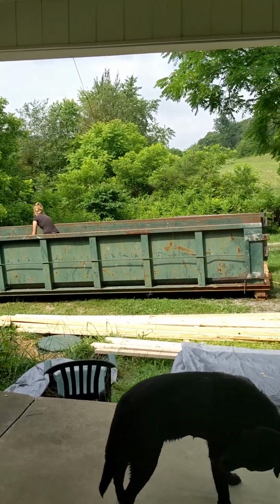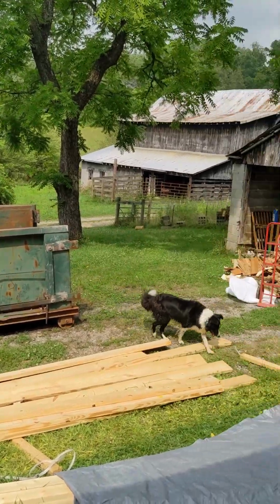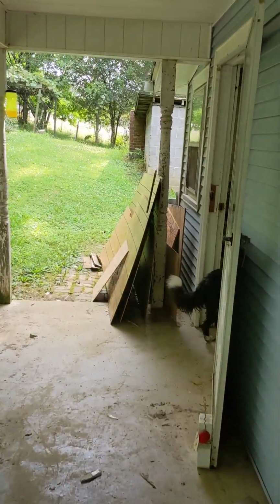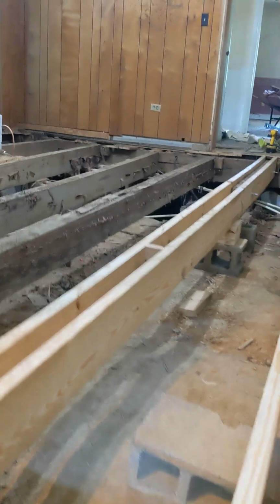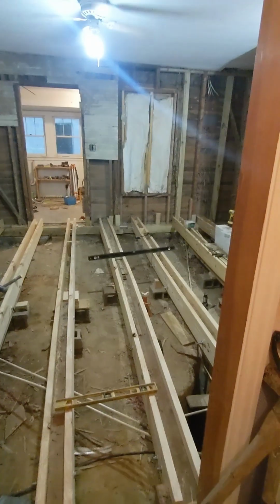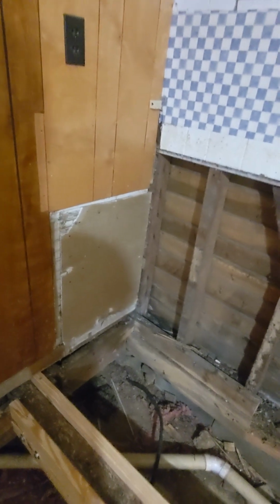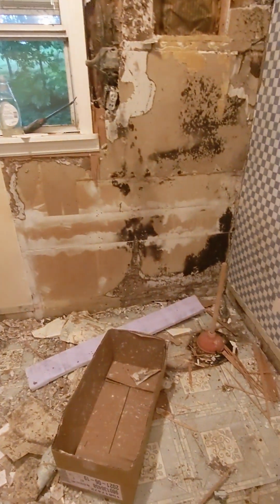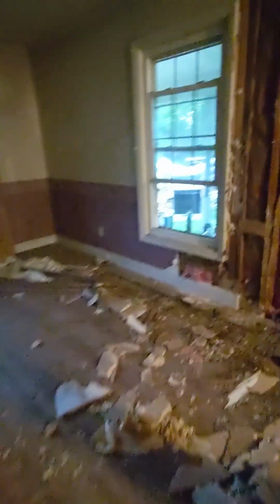Save the old farm house Day 9 of Remodeling Demo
We fill a huge dumpster with demo trash I almost finish the kitchen floor joists